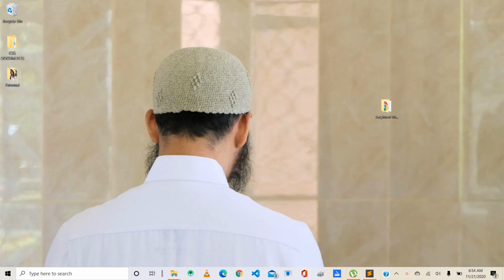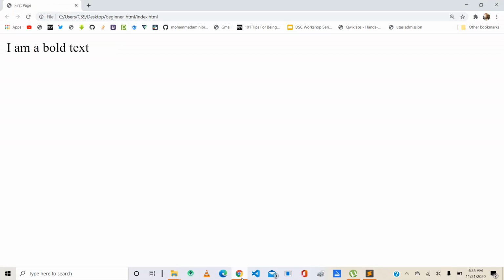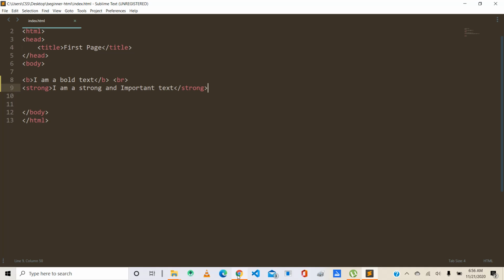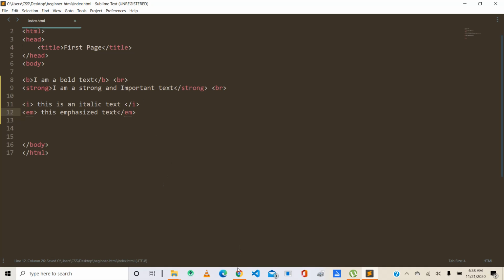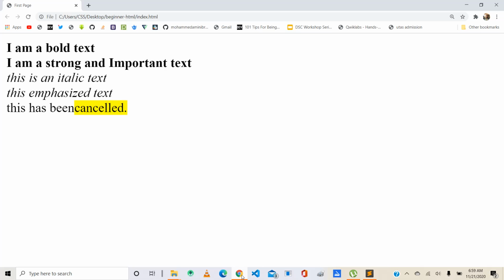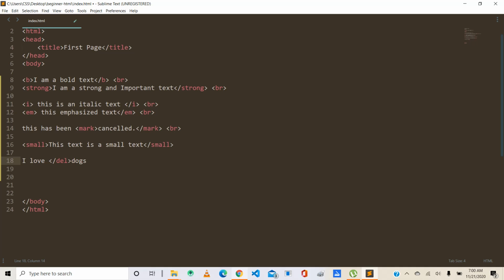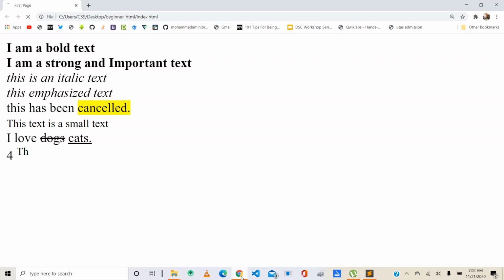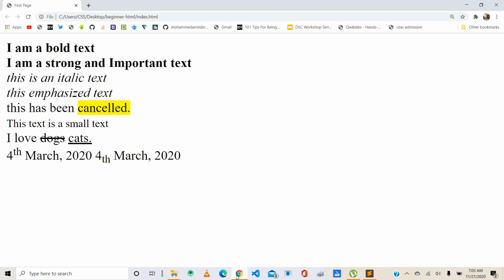05 Formatting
HTML contains several elements for defining text with a special meaning. In this video we will look at the various elements we can use to format our web page.